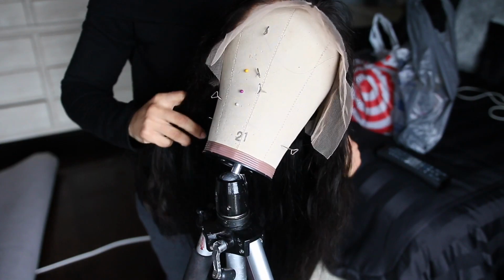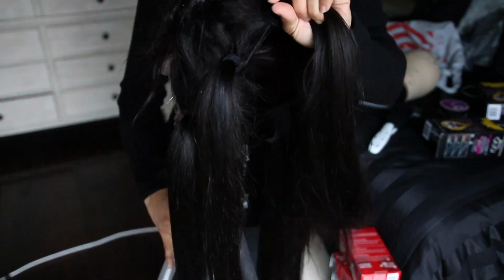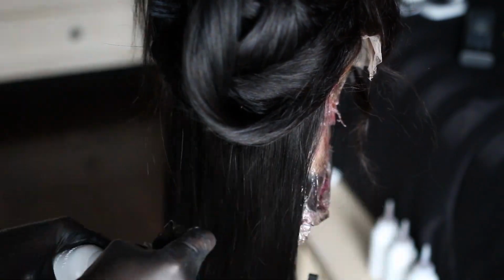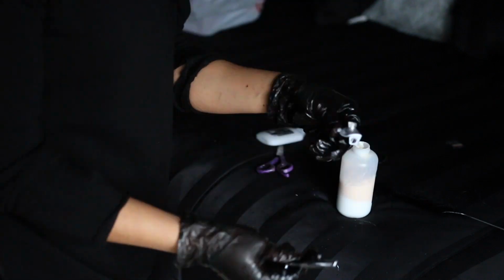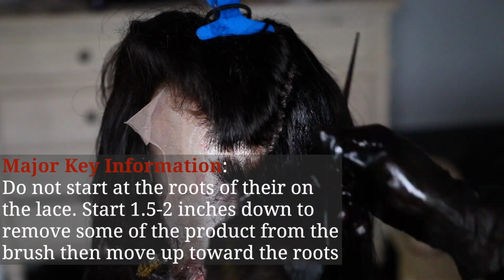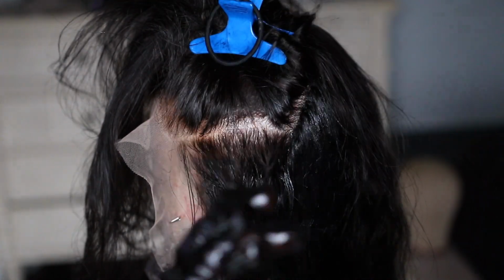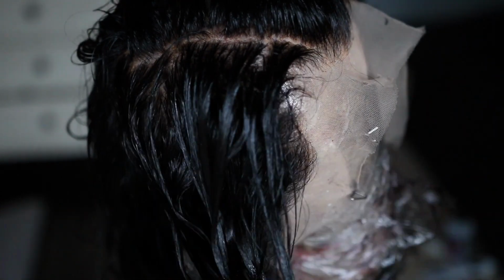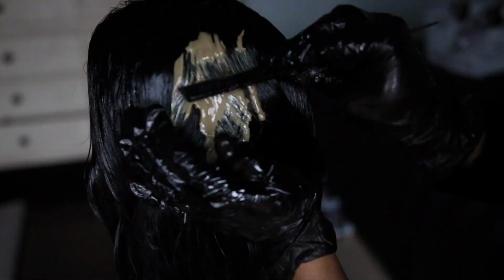How To Color Your Wigs and Lace Flawlessly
How to color your wigs and lace flawlessly??? Here you have my personal tips and tricks as to how I color the hair found on my lace wigs perfect each time. I also detail how I make the hair throughout the wig as vibrant in color as possible. This particular technique works best for those that are patient with their wigs or people who are more advanced with coloring. This technique works for custom wigs, as well as premade units.

TTYL,
Unapologetically Lola

👻: Lola_mccall
Facebook (New): Branded By Lola
Twitter (New): Branded By Lola